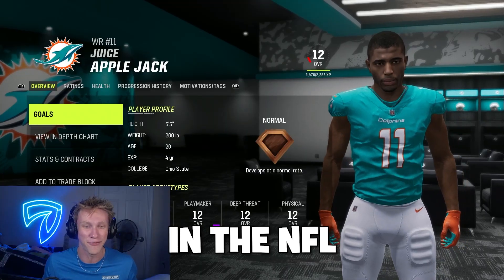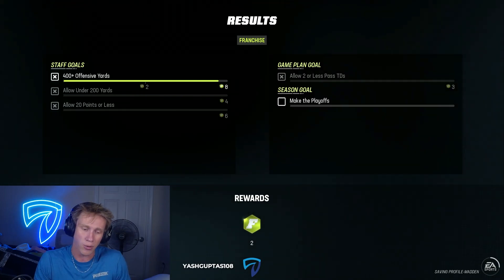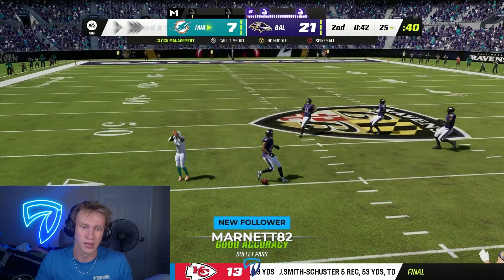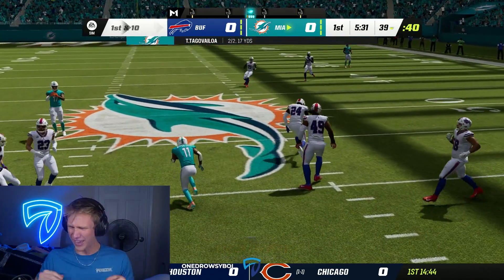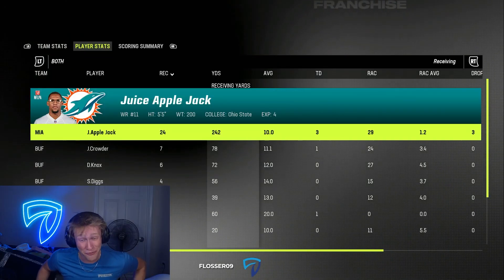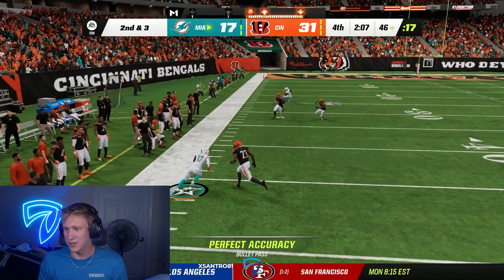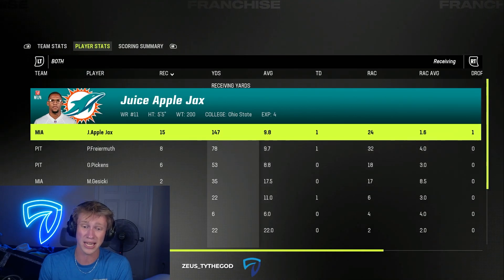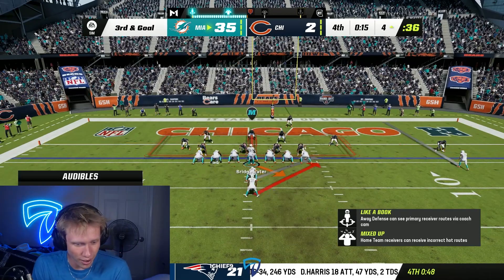ZERO OVR WR, But Every Yard is An Upgrade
This is the worst Madden WR of all time, but for every yard that I get with him, then I get 1 stat upgrade! The challenge doesn't end until I win the NFL League MVP with him. To make this Madden 23 challenge even harder, the Madden WR that we're using is only 5'5.

What is Madden 23?
Madden NFL 23 is an American football video game based on the National Football League such as the (NFL), developed by EA Tiburon and published by Electronic Arts. It is an installment of the long-running Madden NFL series, and was released on the Microsoft Windows, PlayStation 4, PlayStation 5, Xbox One, and Xbox Series X/S platforms worldwide August 19, 2022. It also marked the series debut on the Epic Games Store. Former head coach and broadcaster John Madden, whom the game was named after, is the cover star in honor of his death in December 2021. Like previous recent installments, the game received mixed reviews from critics but was declared an improvement from previous games.

Welcome To Modix
▶ On this channel you can expect daily high quality guides on Madden 23
▶ Right now I create Madden 23 News & Guide content

ZERO OVR WR, But Every Yard is An Upgrade | Modixhd